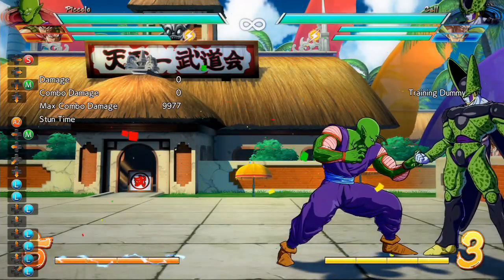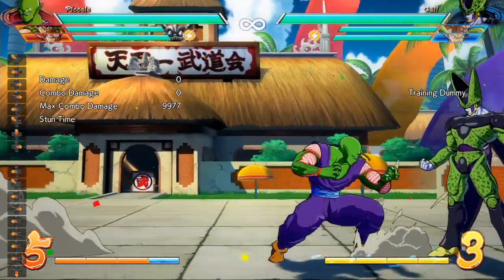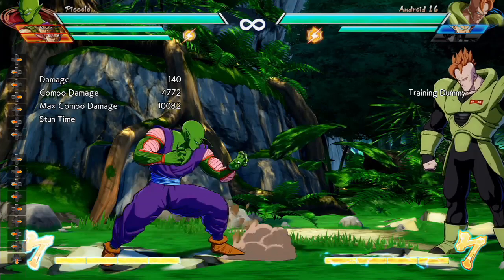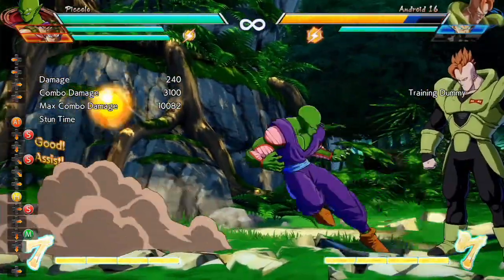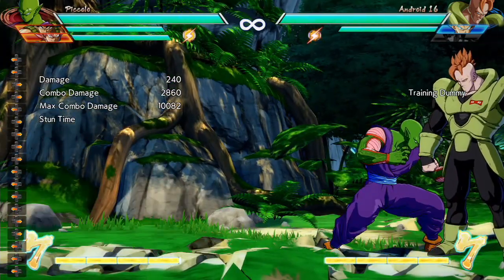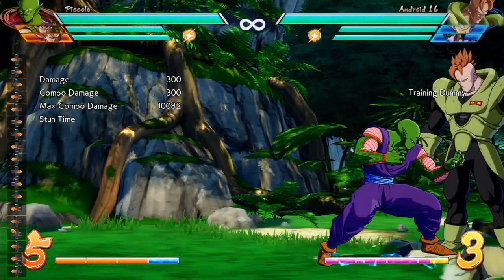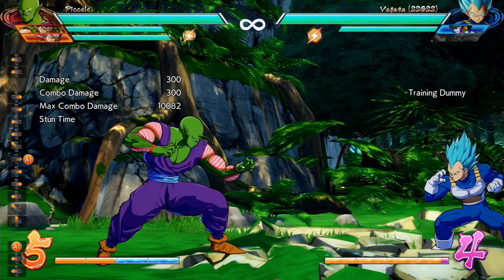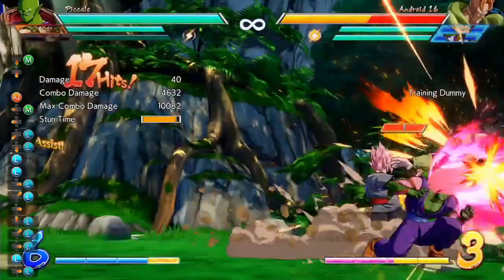DBFZ | Piccolo Easy ToD Combo Tutorial (No Sparking)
Today I'll be showing y'all how to perform a relatively simple touch of death combo with Piccolo in the corner! I've seen this combo more and more as pro players continue to pick Piccolo, so I wanted to break it down for you guys.